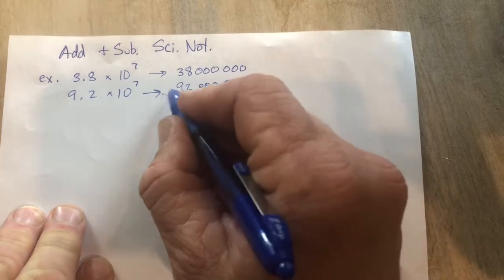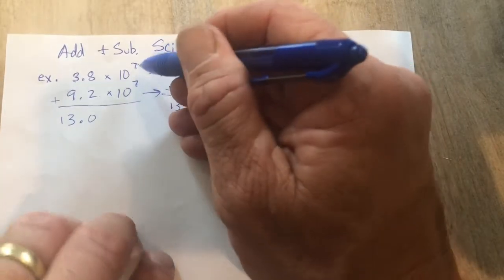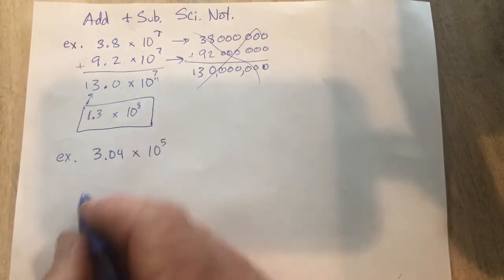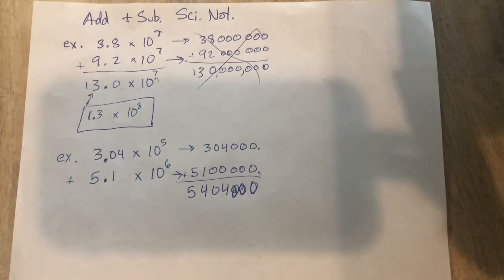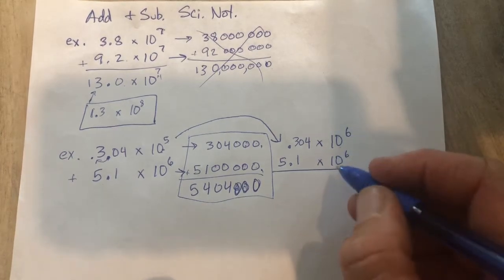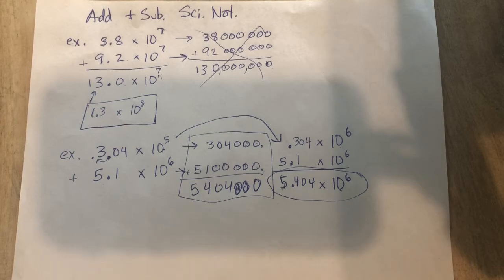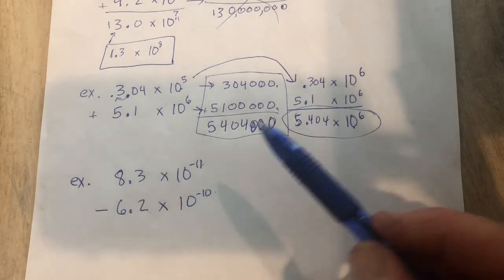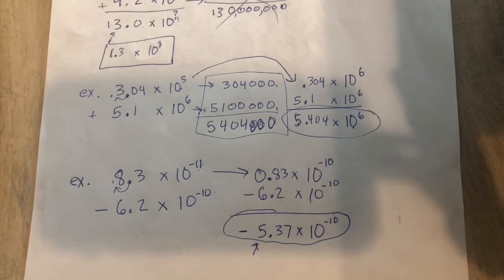Sci Notation Part 3 of 3